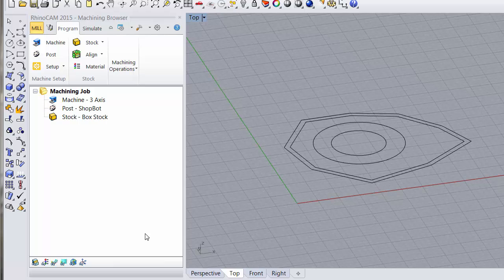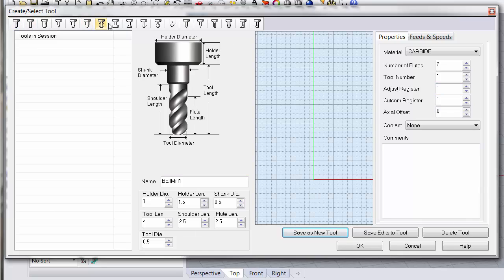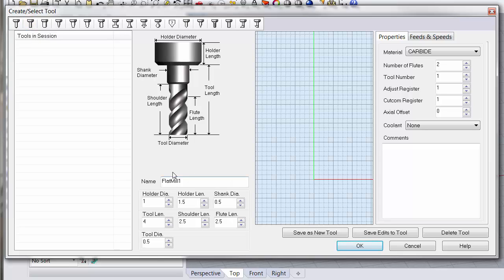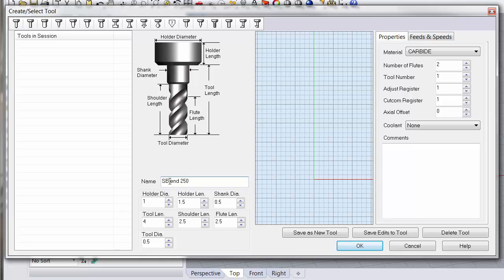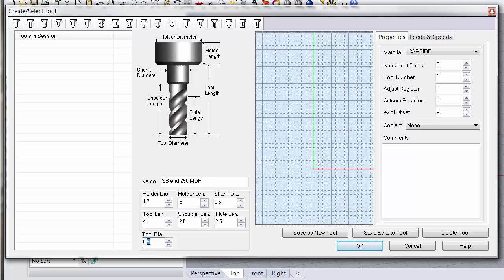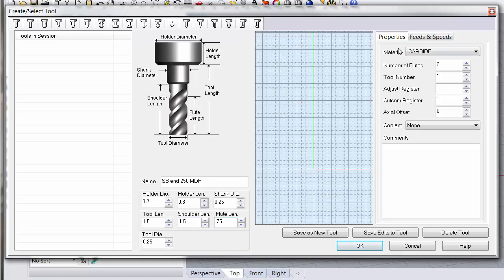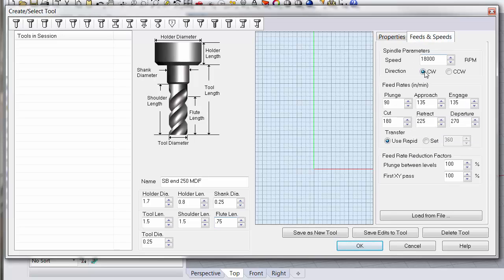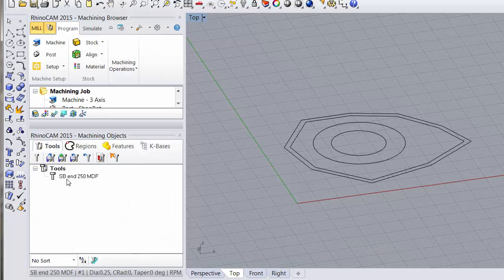RhinoCAM adding a new tool